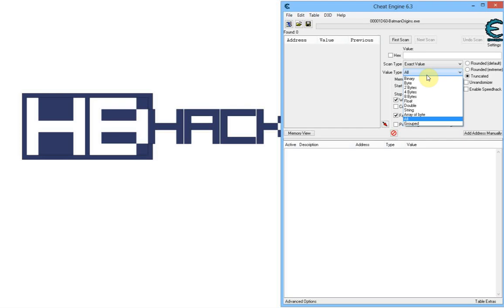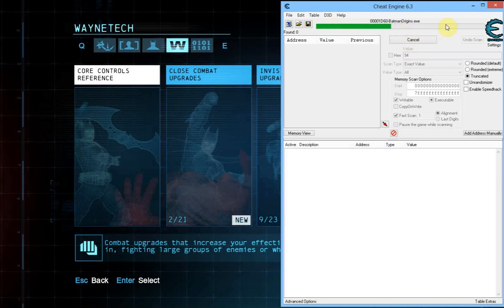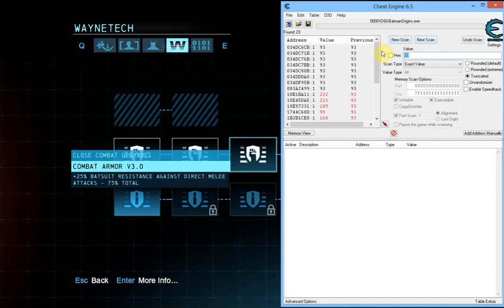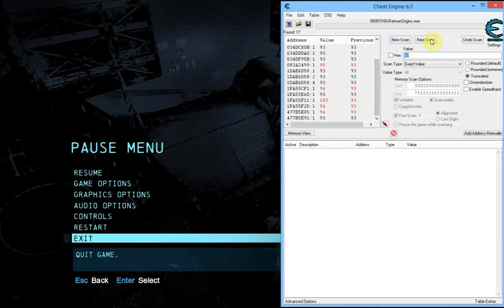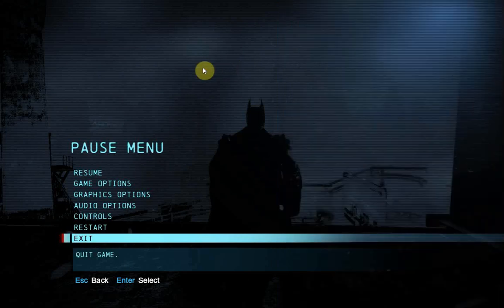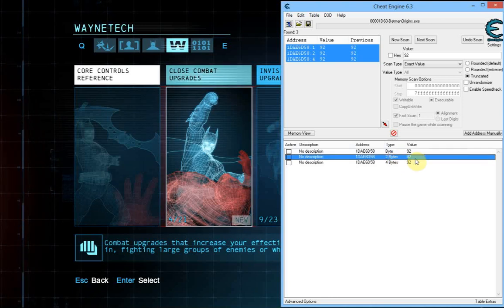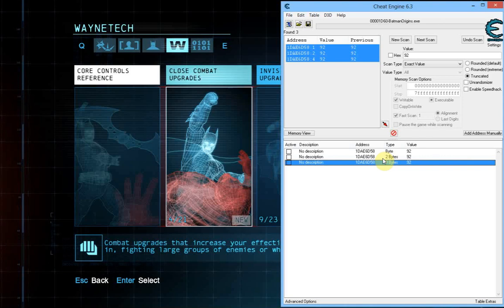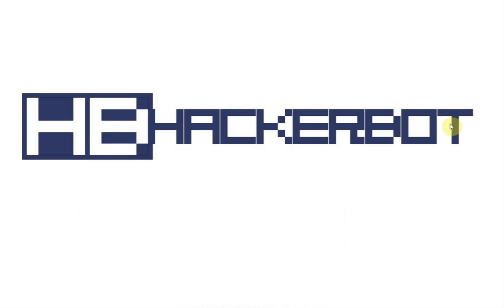How to Cheat in almost any PC Game Using Cheat Engine - Part 2 'Value Types'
In this video we are taking a look at the different value types that can be used to store values in games and how to apply this knowlege to better hack PC games. The most commonly used value types are 4 byte, float and double, scanning for ALL value types is the best option if you have thested these 3 most common types in Cheat Engine.